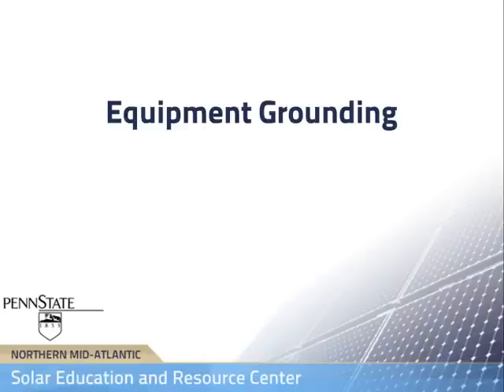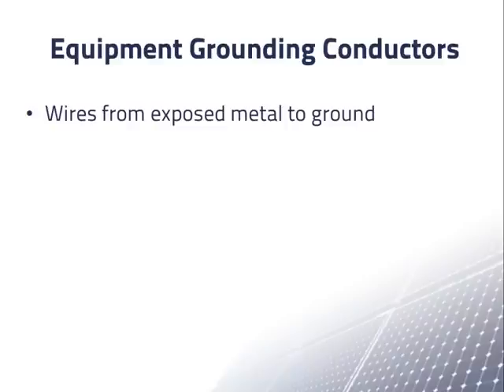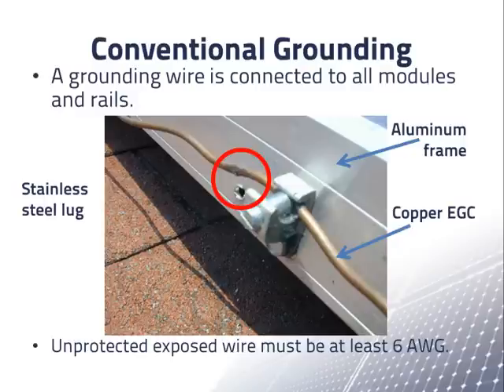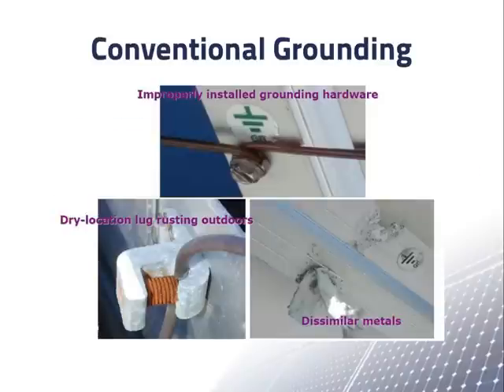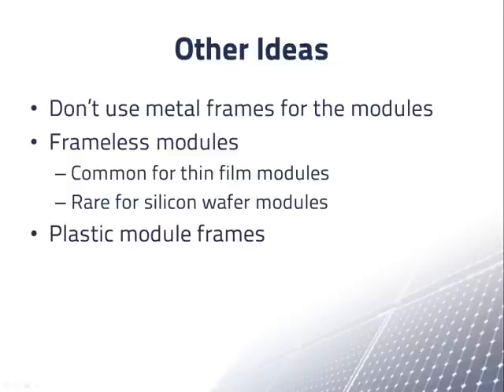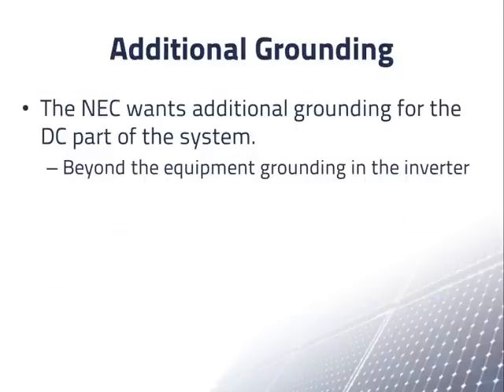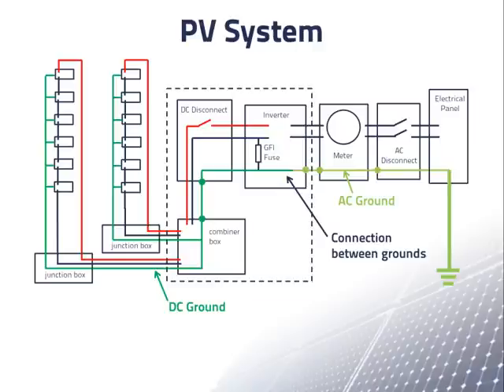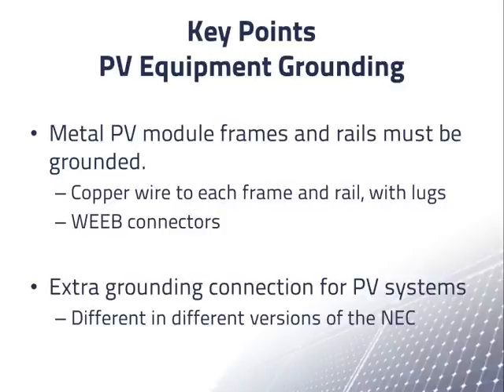Equipment Grounding for PV Systems